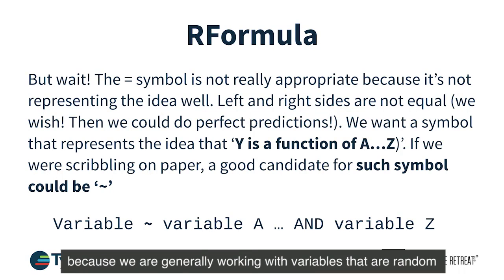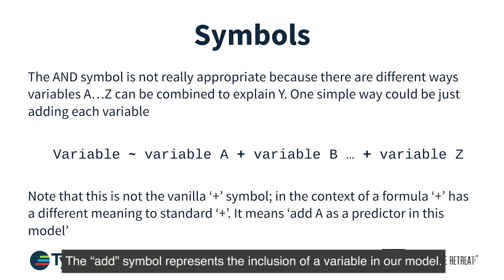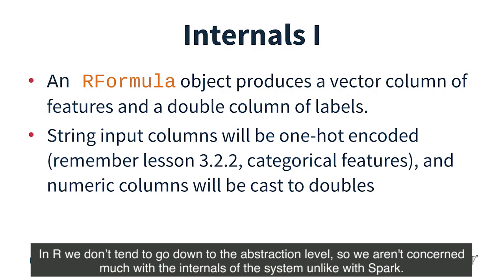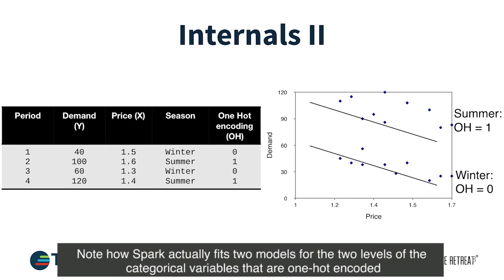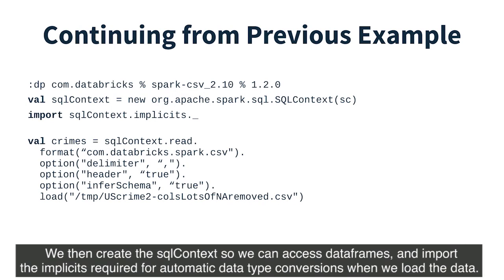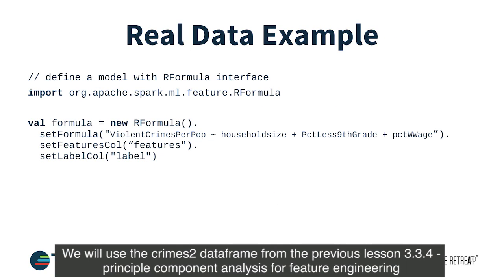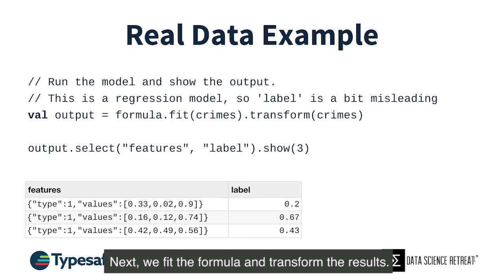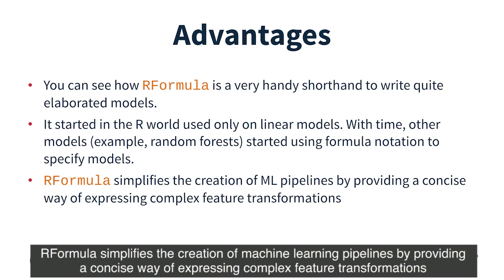3 3 5 RFormula MASTER SUBS